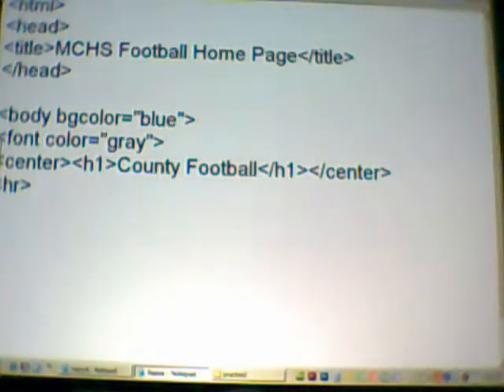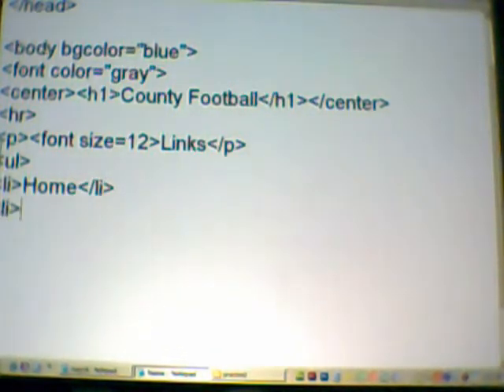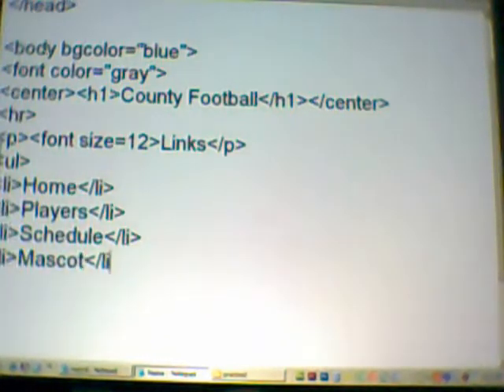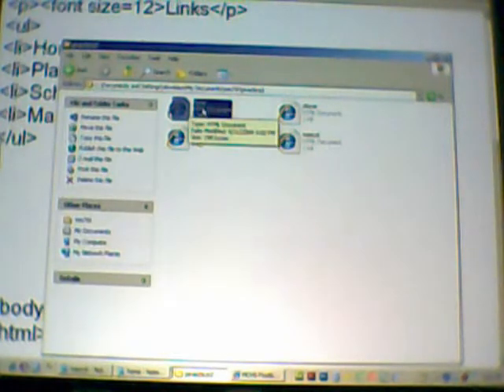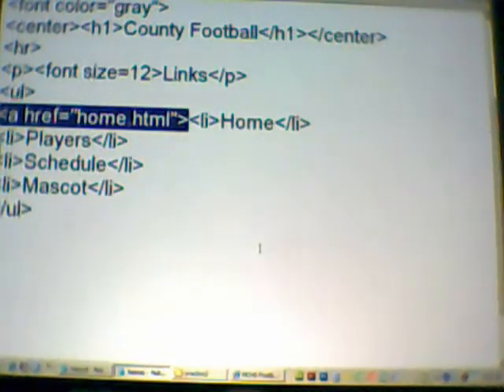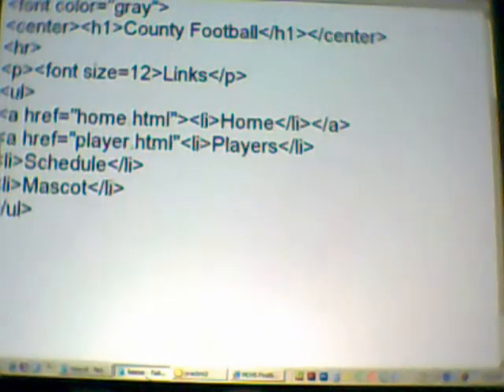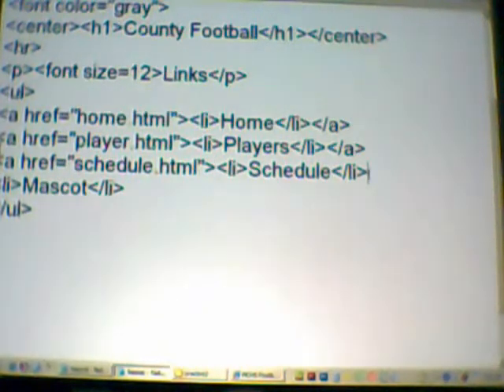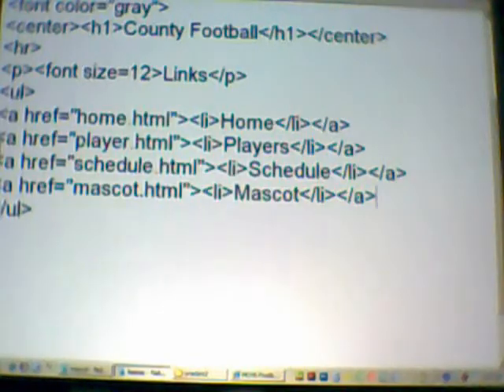Html Hyperlinks Lesson 2